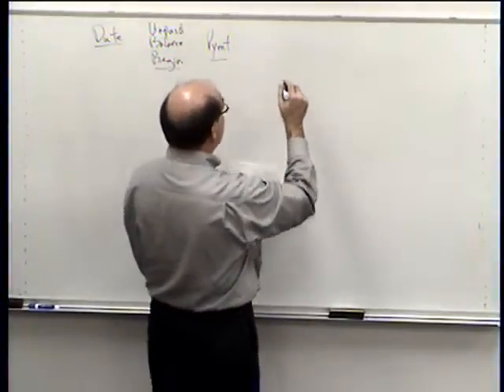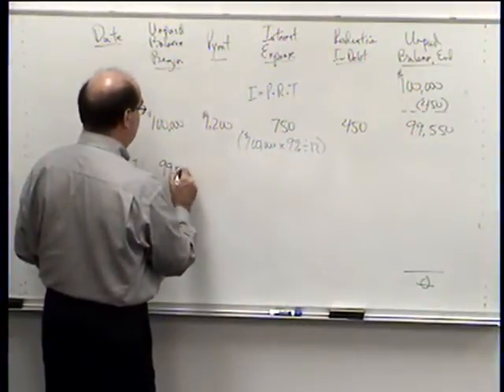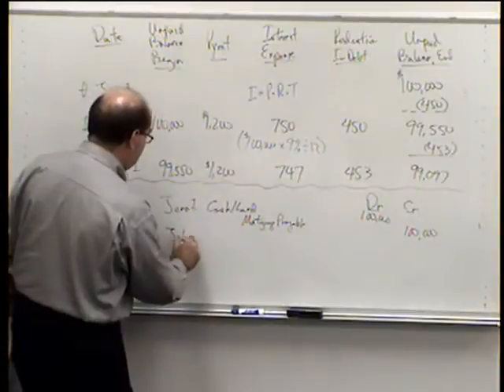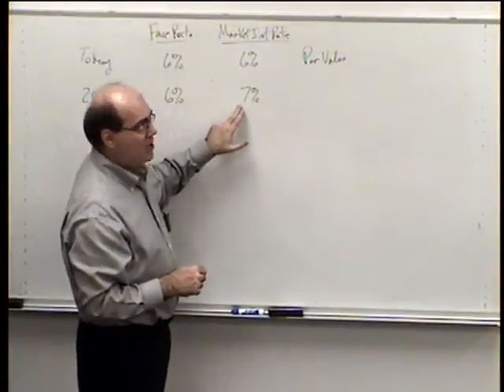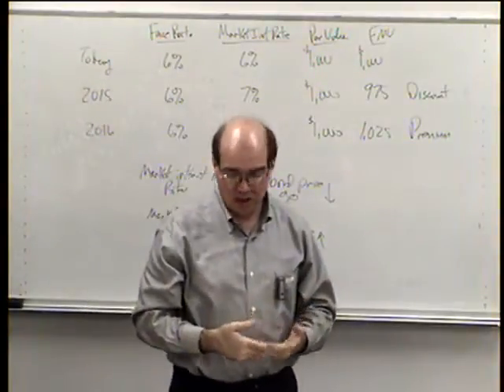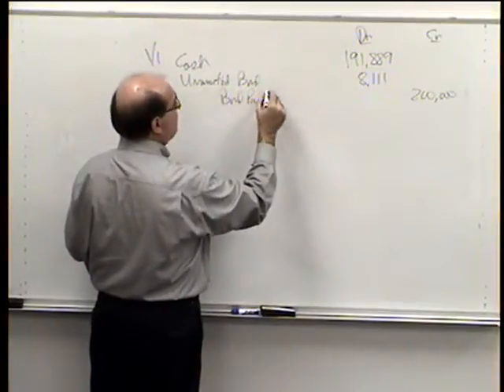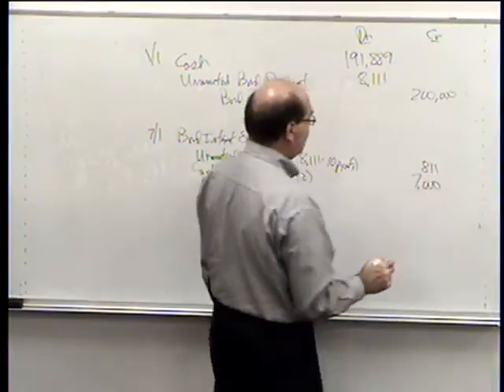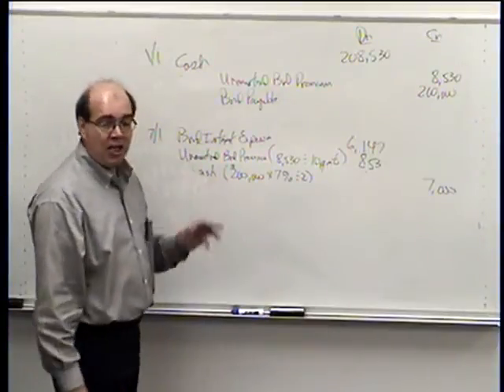BUS 201 CH 10 Exam Video Review (Old Book)